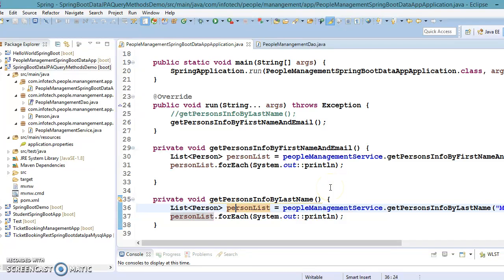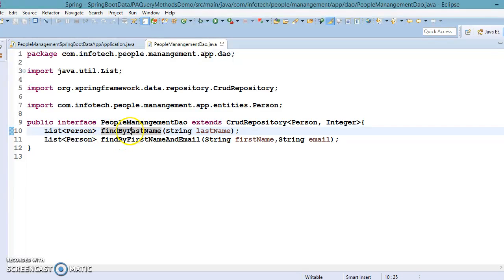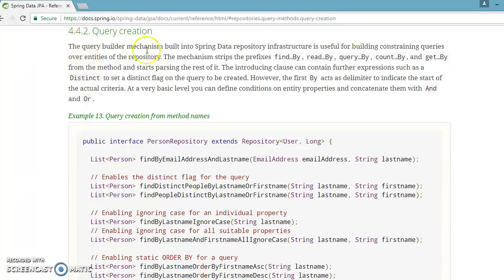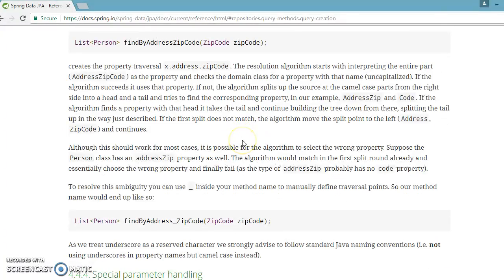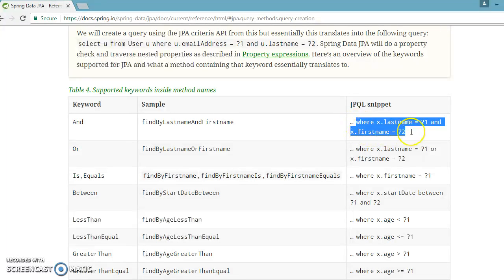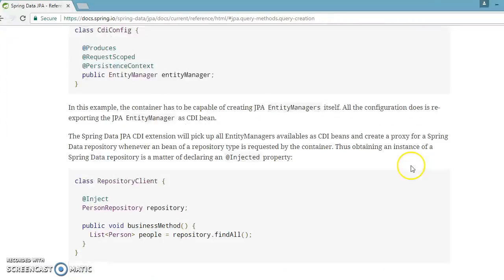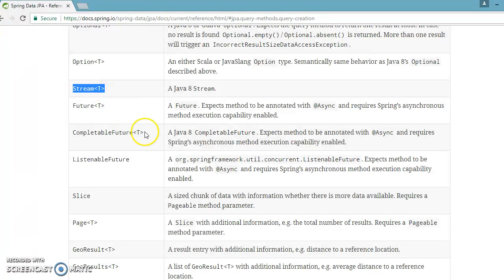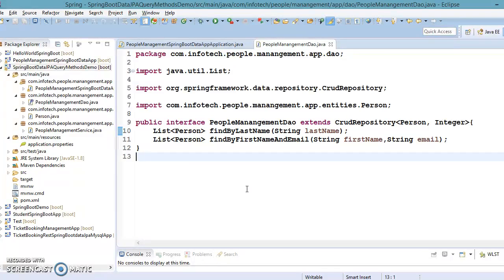25.Some more details on Query methods in String Data JPA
In this video we will talk about Some more details on Query methods in String Data JPA.